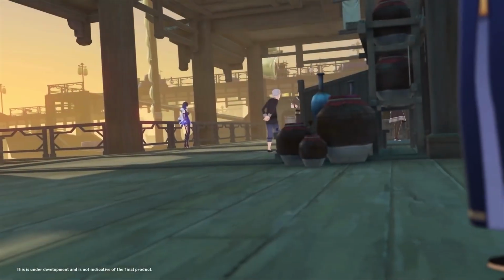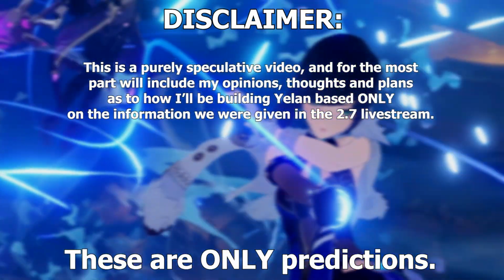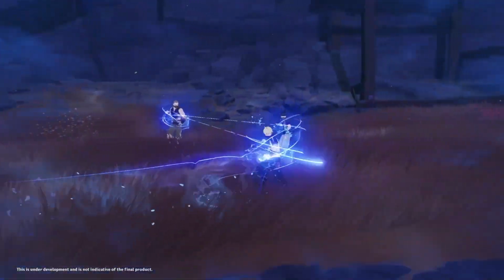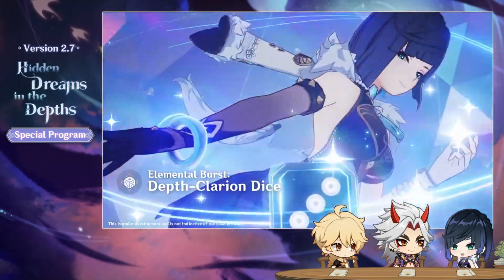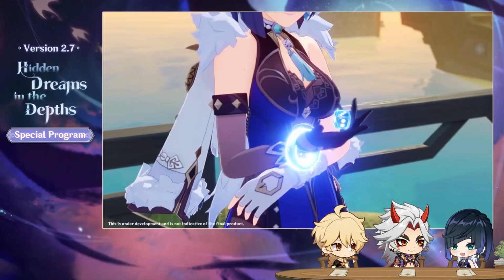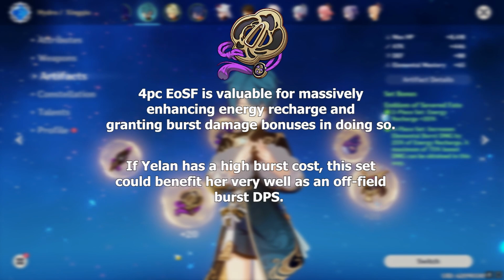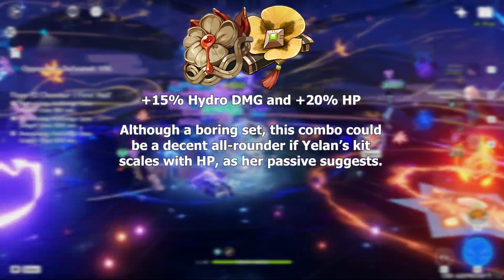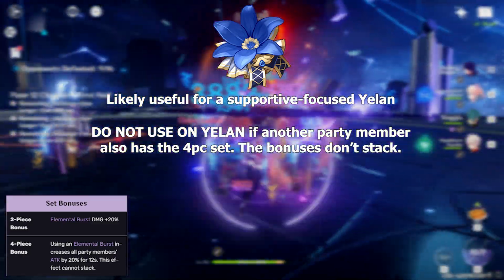Yelan Pre-Release Thoughts - Potential Artifacts, Weapons and Teams | Genshin Impact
Yelan is a 5 star Hydro Bow user coming to Genshin Impact in 2.7, and I wanted to discuss my thoughts on her kit, as well as what builds and teams could POTENTIALLY work on her given the information we were fed during the 2.7 livestream.

PLEASE NOTE that this is not a guide and will not provide a 100% accurate scope of Yelan's power, potential, or strategies. These are just my thoughts verbalized.

by Eric Godlow

0:00 Intro & Disclaimer
0:43 Kit Details and Thoughts
3:07 Potential Artifacts
5:01 Potential Weapons
5:57 Team Comps & Synergies
6:47 Overall Conclusion